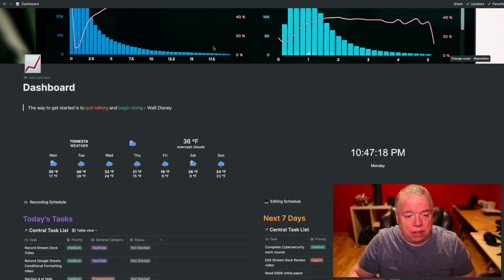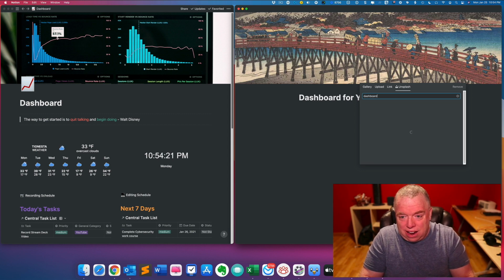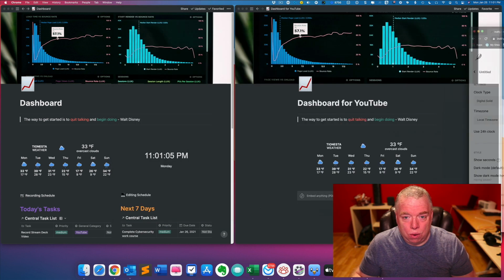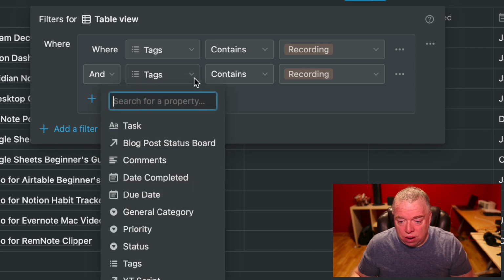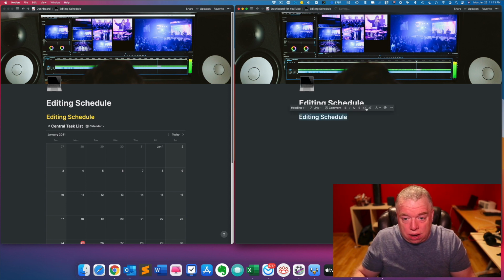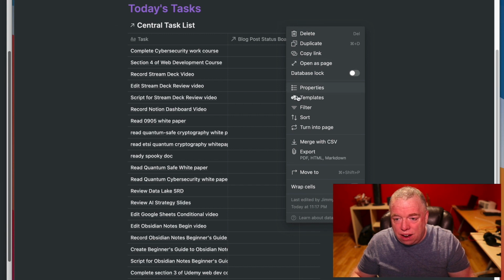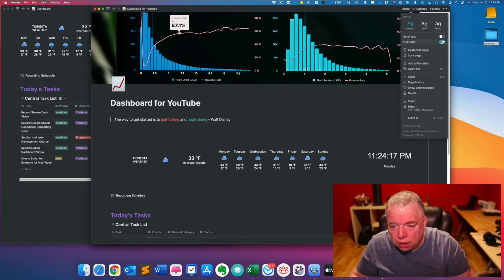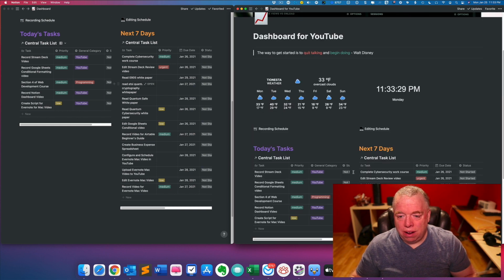NOTION DASHBOARDS | How to build and use Dashboards in Notion Tutorial and Guide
This video is about how to create and use Dashboards in Notion.

Chapters
Intro 0:00
Showing End Product 0:53
Create New Page 5:01
Adding Cover Image 5:41
Adding Page Icon 6:35
Adding Dividers and Quote 6:46
Adding Widgets to Dashboard 7:34
Making Multi-Column layout  11:36
Creating Subpage of Dashboard 11:47
Creating a Linked Database 13:00
Filtering Linked Database 14:00
Hiding Properties of Linked Database 17:20
Creating a Second Subpage of Dashboard 20:20
Creating another linked database 21:43
Adding a Calendar View to a linked database 22:40
Filtering Calendar View 23:01
Creating a Today View of Tasks on Dashboard 25:28
Rearranging Properties in Today View 28:40
Creating a Next 7 Days view of Tasks on Dashboard 31:25
Setting Dashboard page to Full Width 31:40
Creating Linked Database for next 7 days 32:43
Filtering for Next 7 Days 33:26
Hiding Properties in Next 7 Days view 35:00
Rearranging Properties in Next 7 Days view 35:33

GENERAL RESOURCES

RECOMMENDED TOOLS

Camera I Use for my videos - Canon M50 Mirrorless Camera

Camera Lens I use for my videos - Sigma 16mm F/1.4 Lens

How I run Streams and Automate functions on my Mac - Stream Deck XL by Elgato